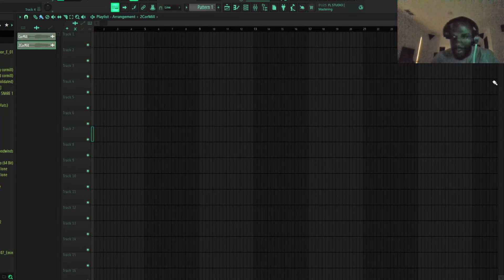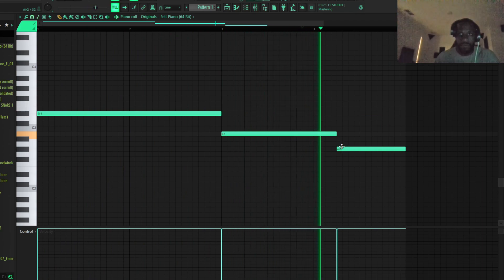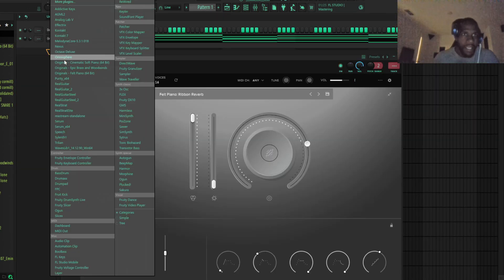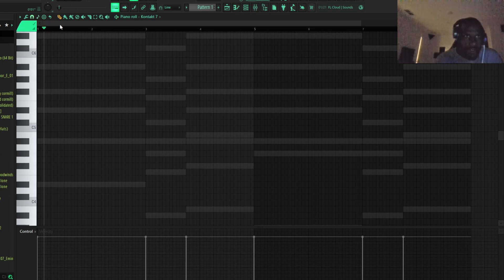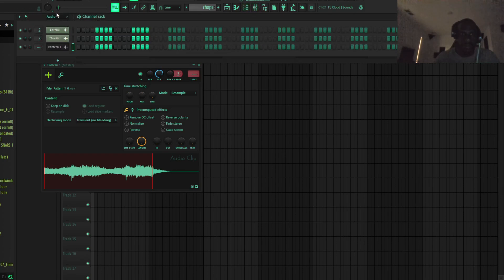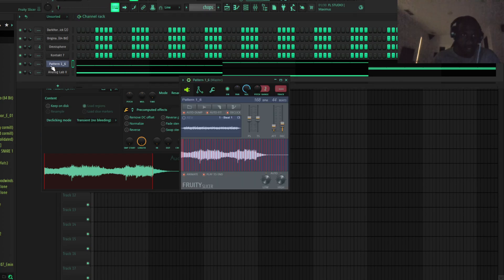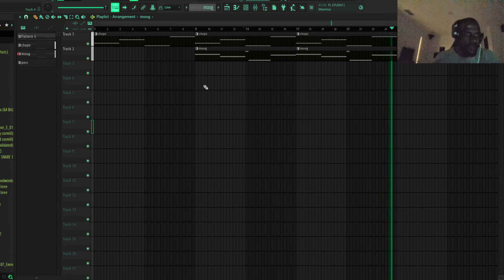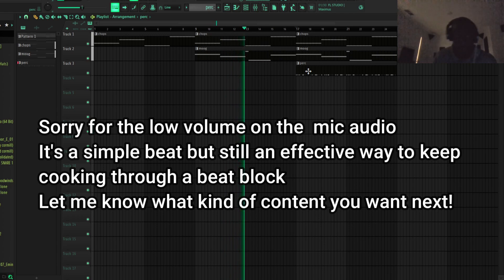Making A Beat From Scratch in FL Studio 21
Sorry for the bad audio and trash editing! It will be better next time lol